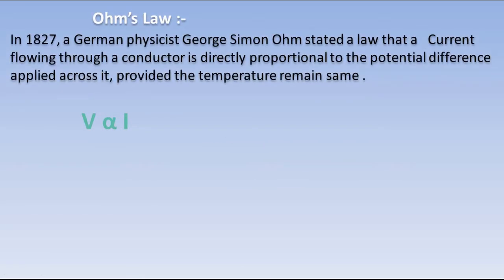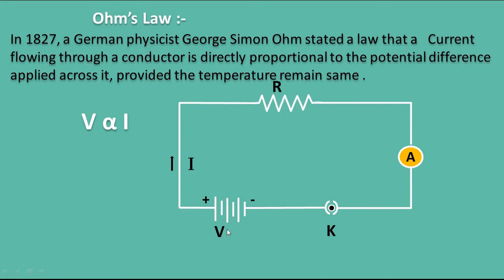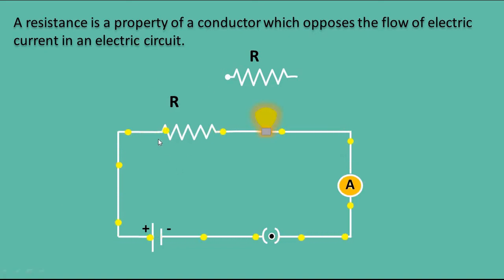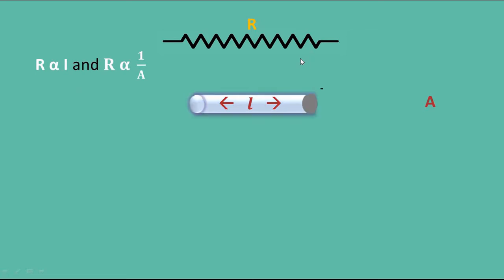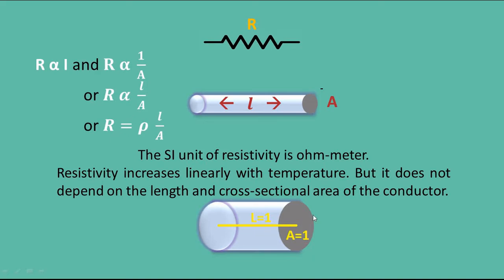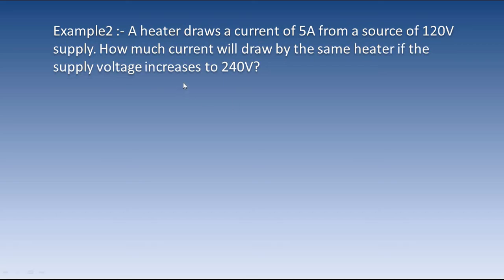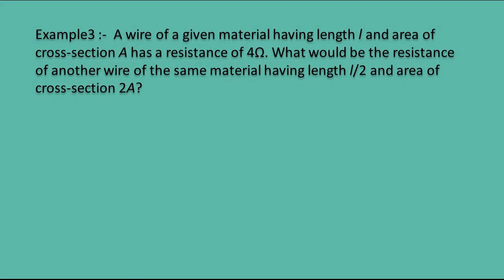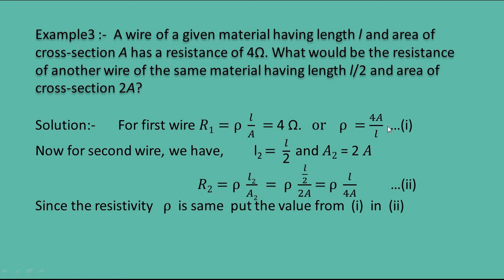Ohm's Law ! V-1 | SSRD Ed | Electric Potential Difference | Class 10 | Electricity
Class 10 | Electricity | CBSE
How the flow of Electric Current in an electric circuit depends on the potential difference applied? Stated by Om's Law. Watch this video to know better.

# ssrdEducation
ohm's law